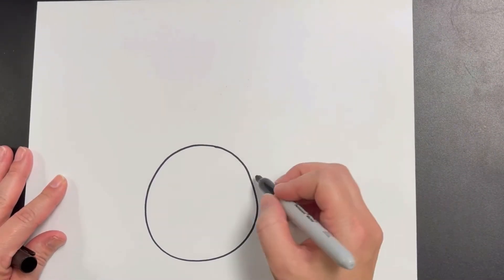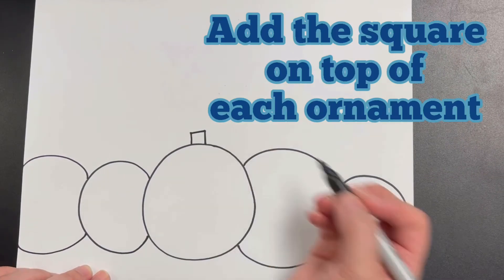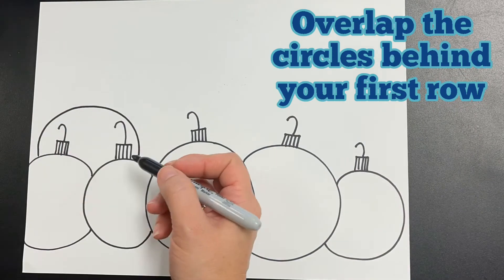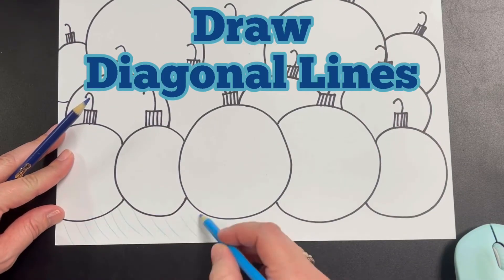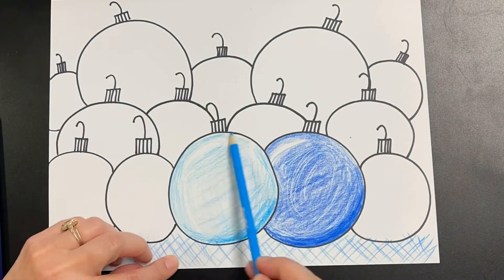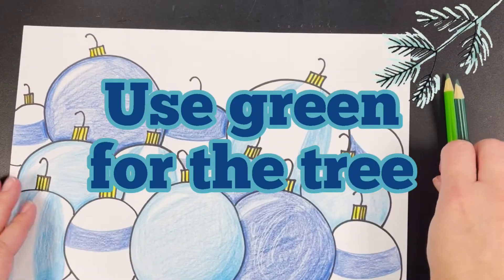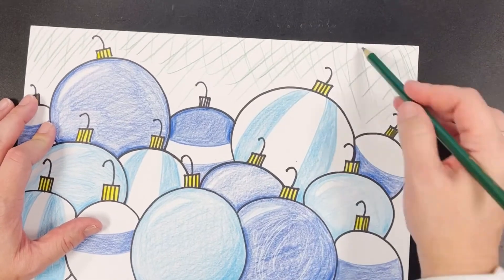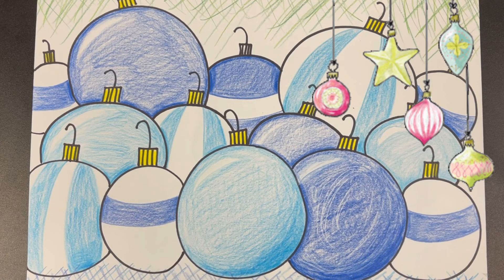Easy & Fun Ornament Drawing Tutorial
Draw or paint a collection of Ornaments just in time for the Holiday!